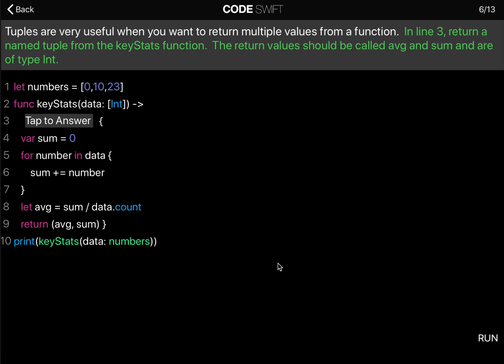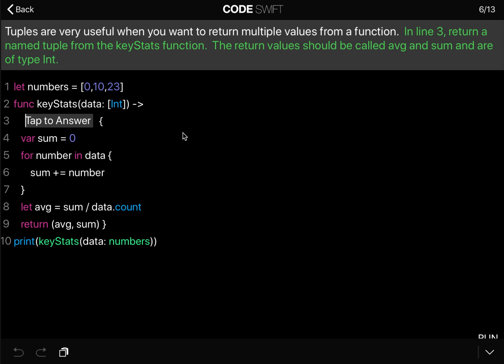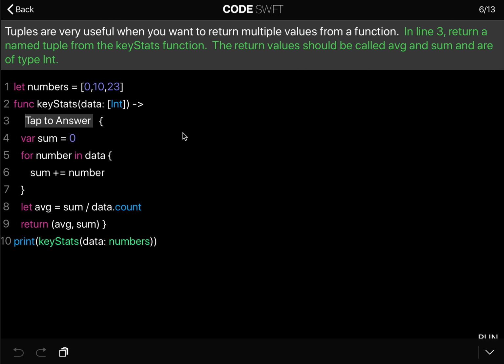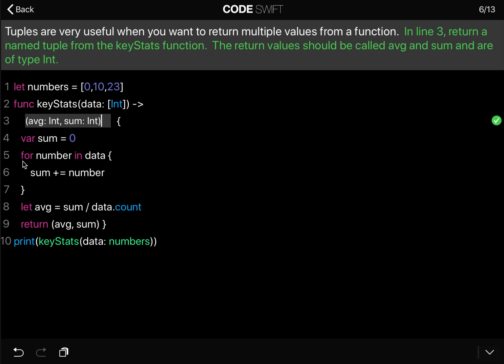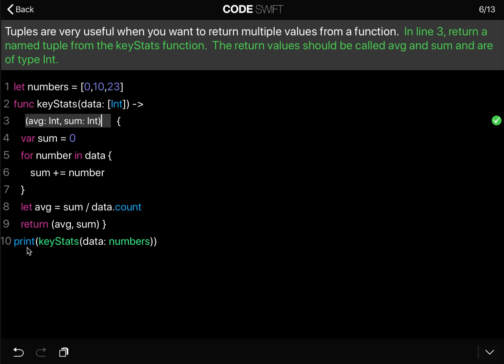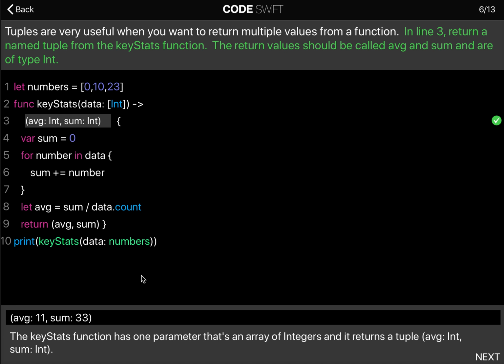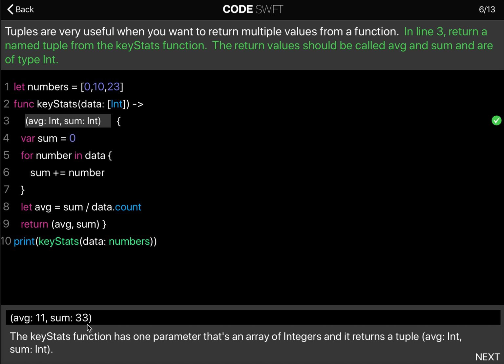Learn Swift: Return a tuple from a function (Chapter 11 Lesson 6)